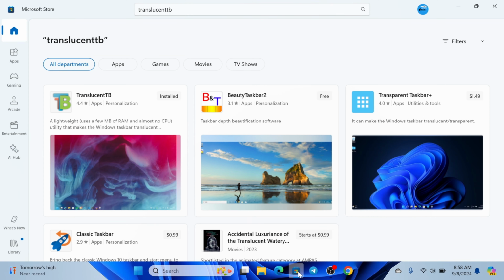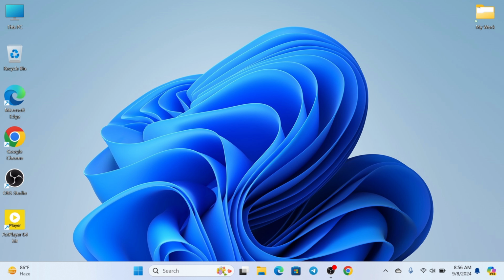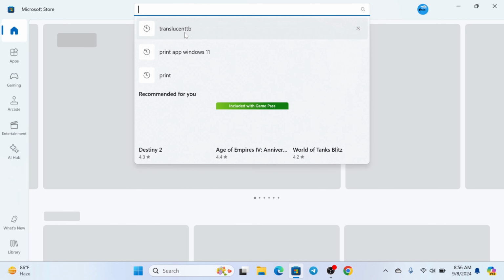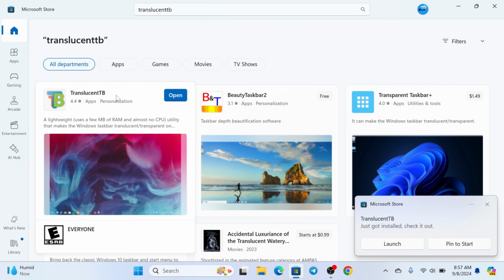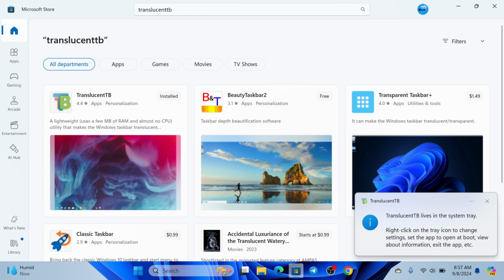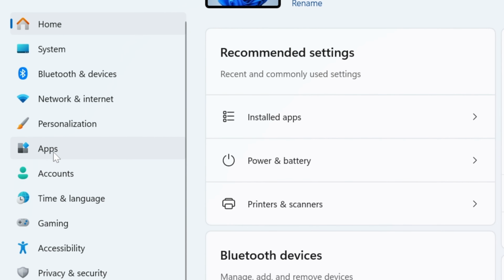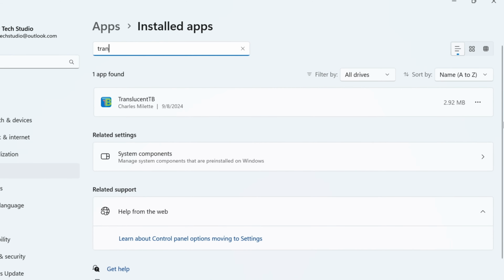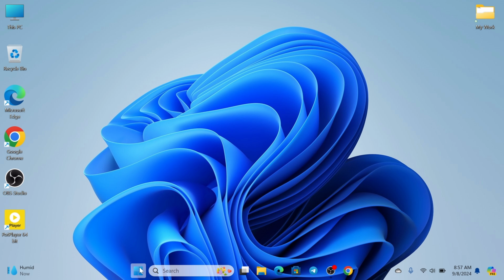How To Make Your Taskbar Transparent in Windows 11 (PC/Laptop)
How to make your taskbar transparent in Windows 11? In this tutorial, I show you amazing windows 11 tips about how to make the taskbar transparent on Windows 11 PC and Laptop.
If you want to customize your computer taskbar by completely transparenting and ask how do I make my taskbar transparent in Windows 11? Here is the full guide on making the taskbar transparent on Windows 11 and also get back to normal.

00:01- Video Start
00:16- Video intro
00:24- Make Taskbar Transparent
01:17- Get Back to Normal
02:05- Process Ending